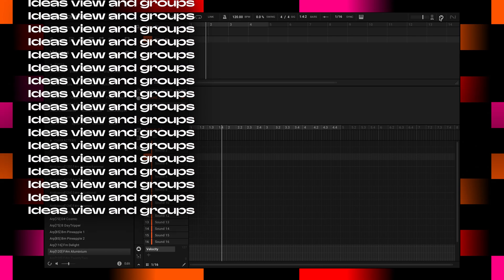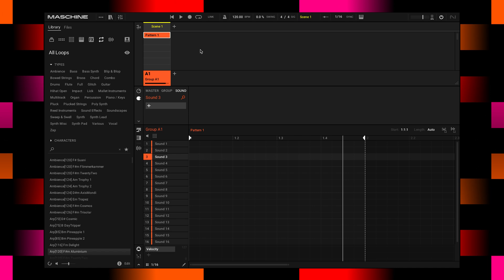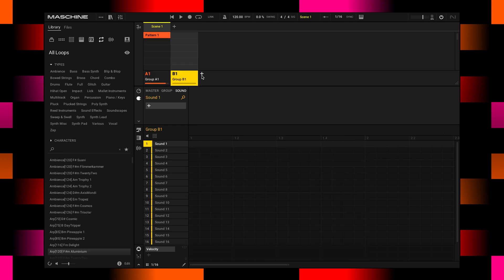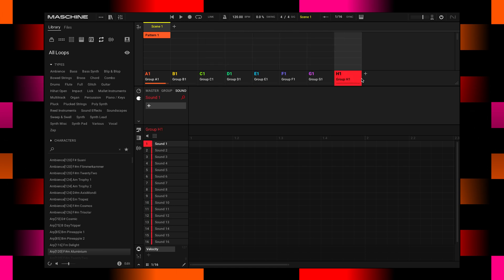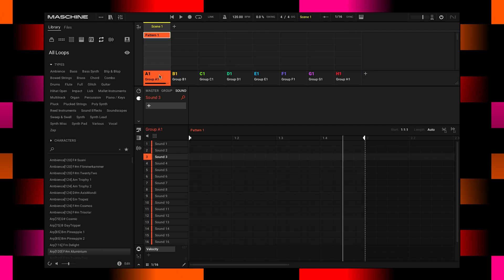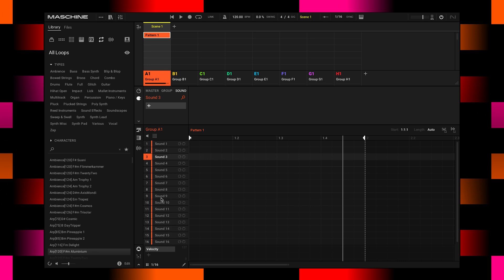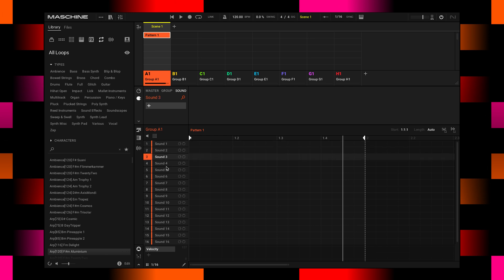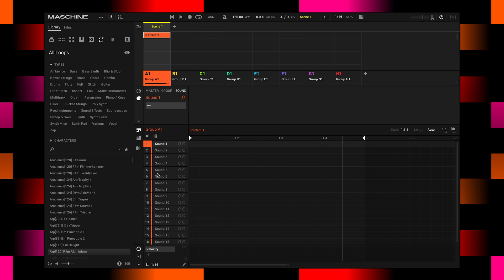Find track inspiration with Maschine 3 software | Native Instruments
Check out the ideas view in Maschine 3 beat making and music production software. Create as many patterns as you want or find inspiration to get your musical ideas flowing.

Maschine is all about getting your musical ideas flowing. It’s there every step of the way from beat making and sampling to arranging and performing your tracks. Use it with virtual instruments or your own samples, both on its own and in a DAW. And if you’re ready to take things up a gear, bring in Maschine hardware to get hands on.

The Maschine 3 software package comes with Maschine Central, a brand-new library packed with over 700 drums and 114 multi-sampled Kontakt instruments. Plus, essential iZotope mastering software, Ozone Elements is included free.

Chapters:
00:00 - Ideas view and groups
00:23 - Groups in Maschine